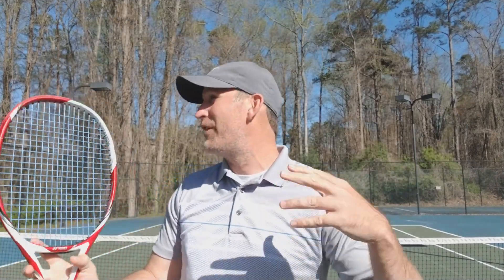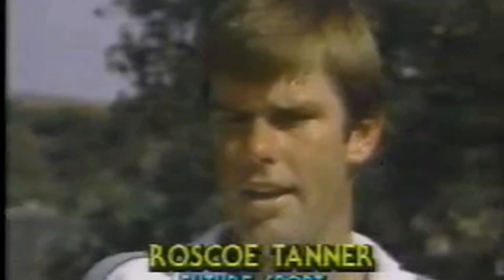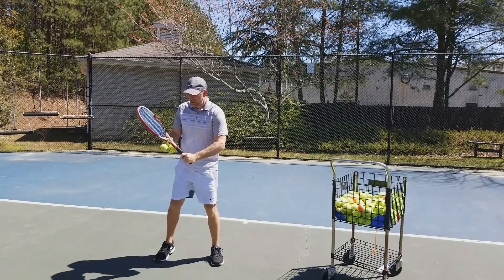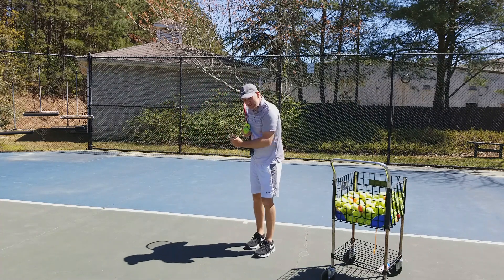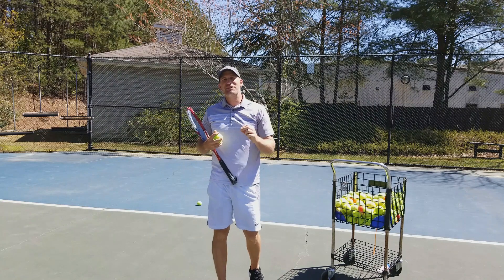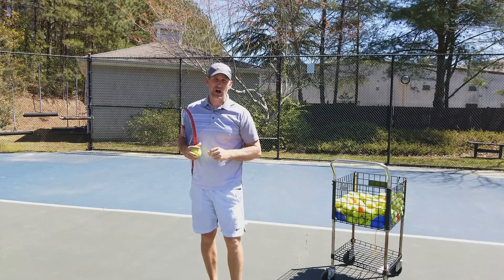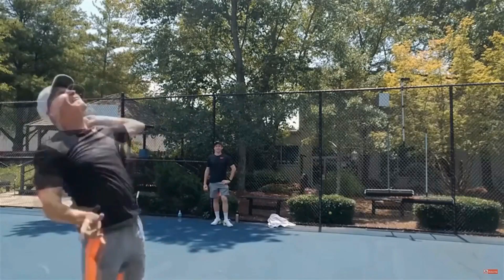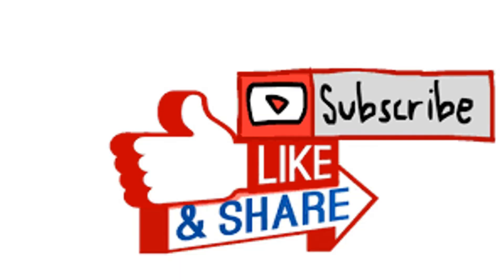How to Generate Power in Tennis: Forehand Backhand Volley & Serve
Today's video will show you the power of the kinetic chain and how to use it.

This video will show you the secret to creating more power on all you shots in tennis

More Forehand Power

More Serve Power

More Backhand Power

And More Power on the Volley!!!

Pretty Awesome!!!

We have a cool clip of Vic Braden interviewing Roscoe Tanner about how he gets MORE power on the serve than all his peers.

He then takes him to some kind of under ground EVIL LAB straight out of Austin Powers...lol

You gotta check it out but it does make sense. Kinda ha ha

Anyway it makes a great point and then I give you the top secret tip that is going to pull everything together.

Plus I have made some exclusive BONUS training

5 Power Exercises to Increase Power On All your Shots

And

My most Popular Training Series the 3X Power Serve Training

Pete